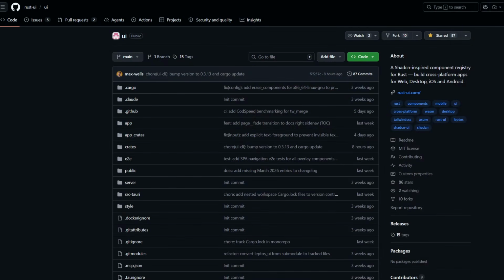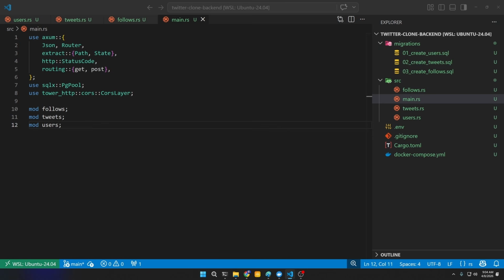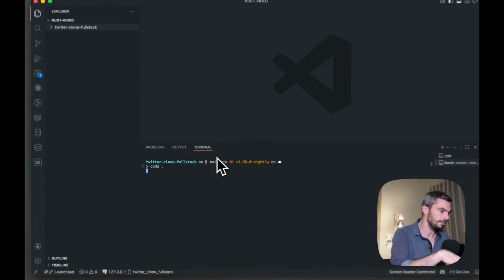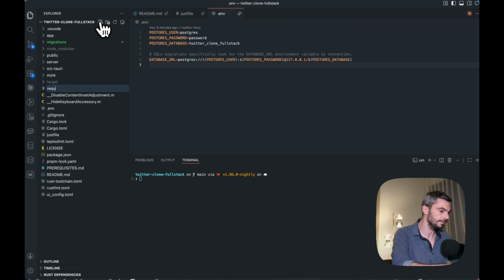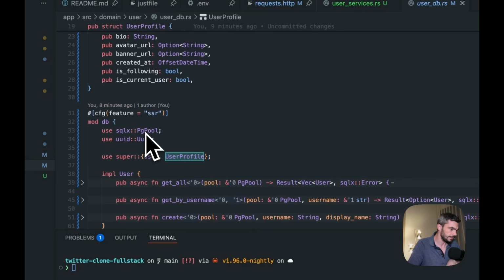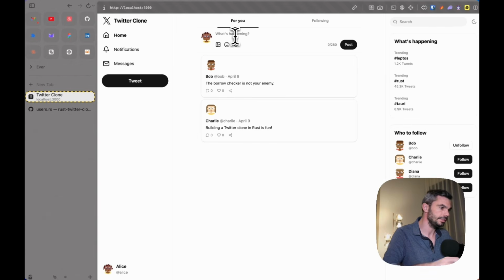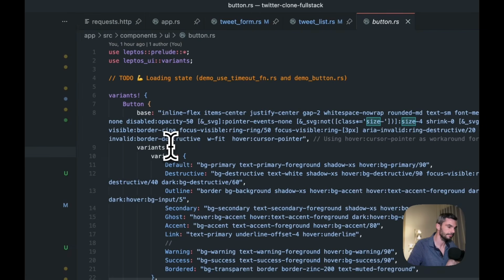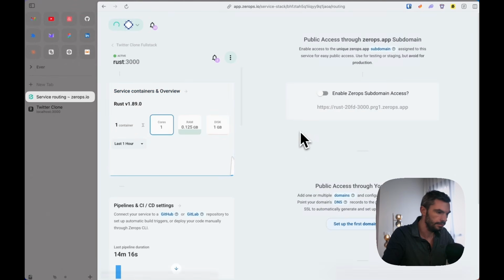54 min to Deploy a Twitter Clone with Rust (Actually Simple)